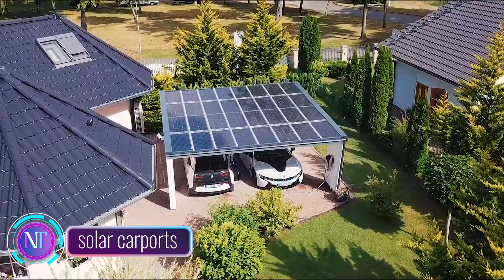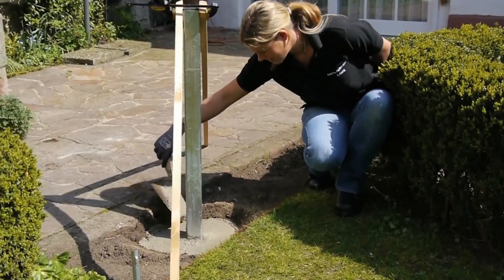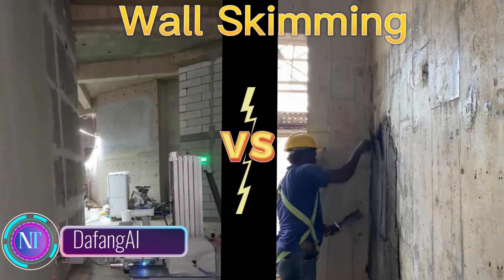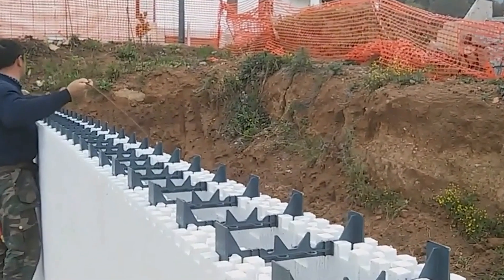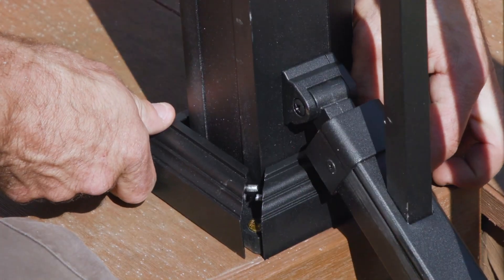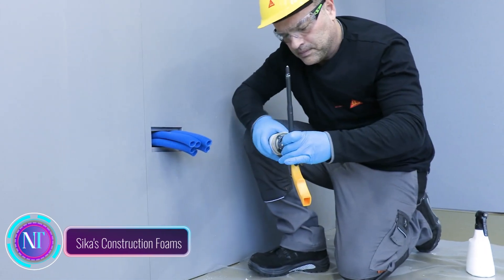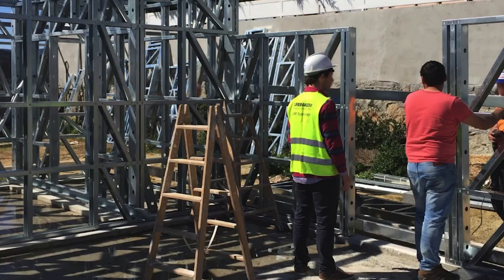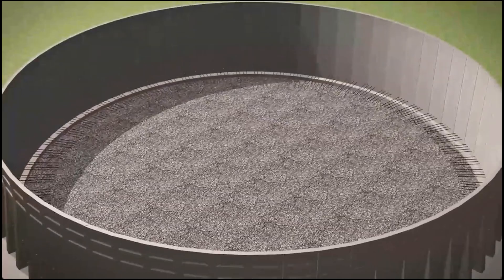AMAZING CONSTRUCTION TECHNOLOGIES YOU SHOULD SEE | 4K UHD | ➤28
00:17 - solar carports
01:42 - Cluster Gabion
03:02 - UniGrip Y-Pipe CRUFLEX
04:12 - DafangAI
05:42 - Thermo MURO
07:07 - NewTechWood Allure
08:22 - Schöck Bole® type F
09:47 - Sika's Construction Foams
10:52 - LSF System B(A)
12:17 - Naylor Sealwall